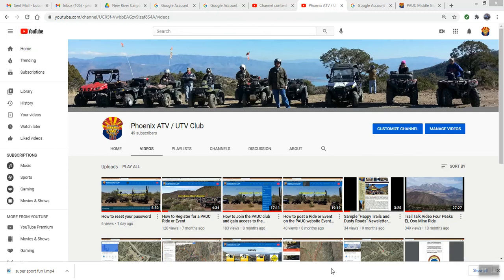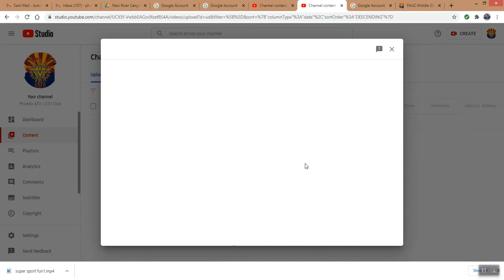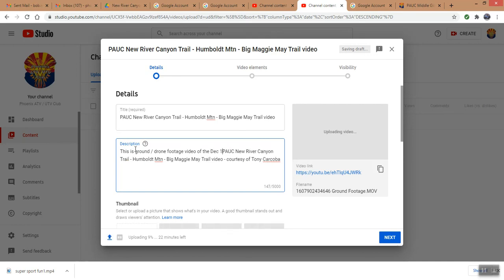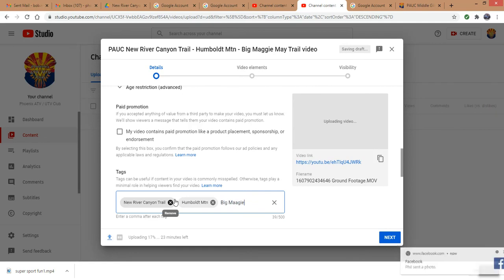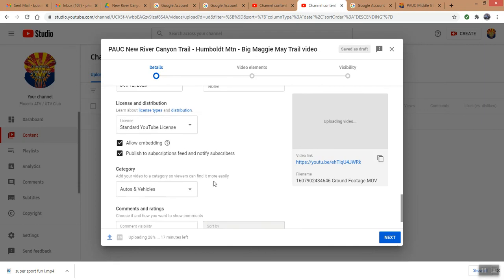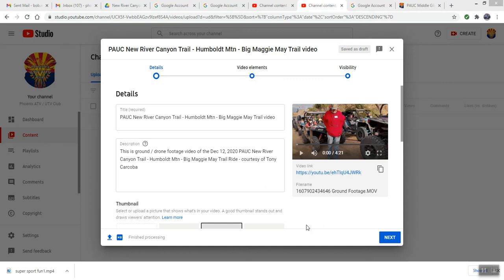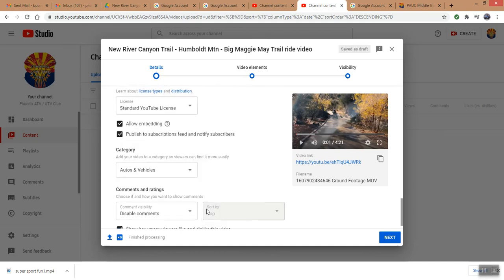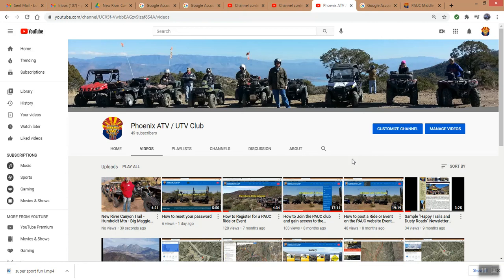How to upload a video into a YouTube Channel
How to upload a video into a YouTube Channel using a Phoenix ATV / UTV Club member's ride video as an example.